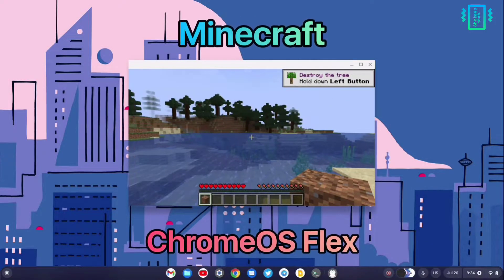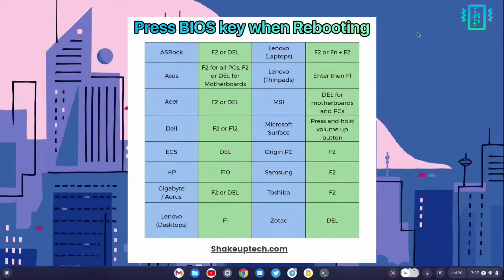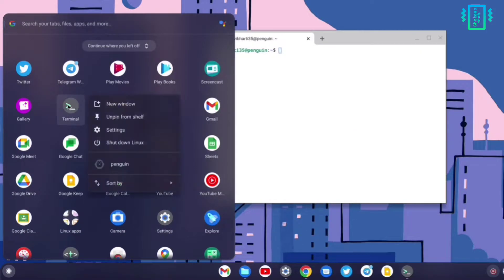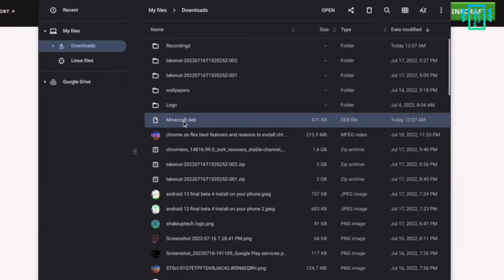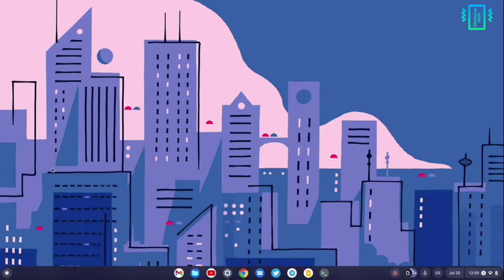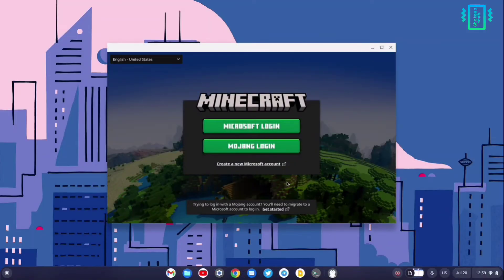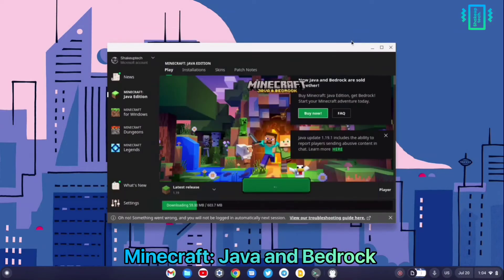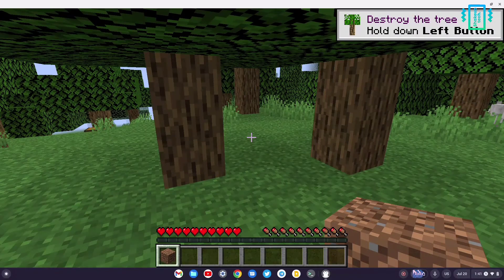Playing MINECRAFT on the Chrome OS Flex !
Minecraft is one the most popular games currently. The game is available on multiple platforms like Windows, Mac, and Linux. Let's see how to install and play Minecraft on Chrome OS Flex.